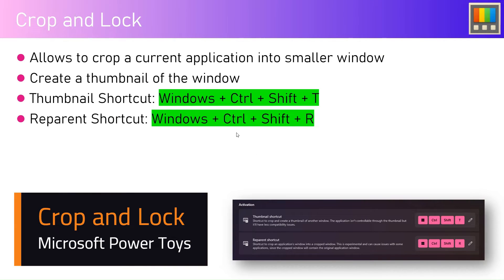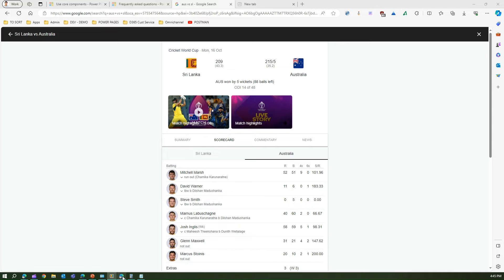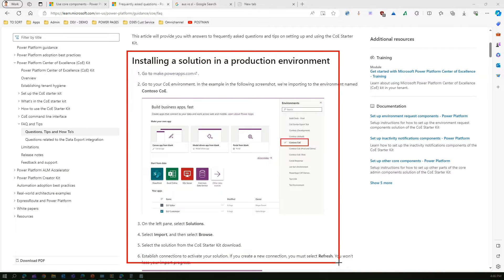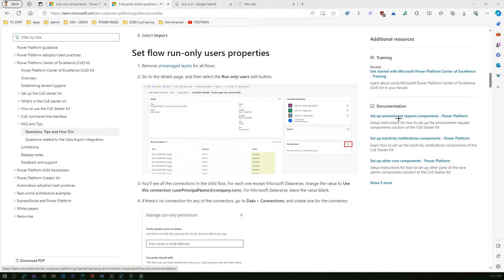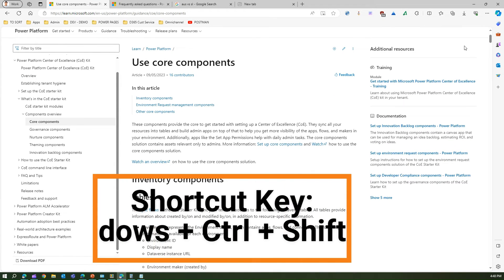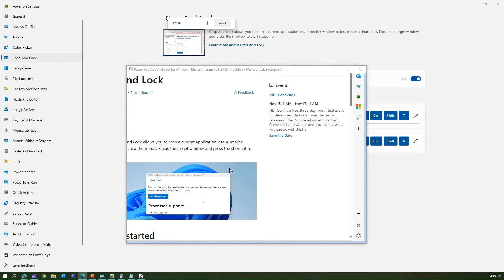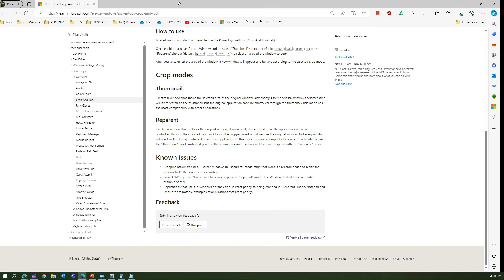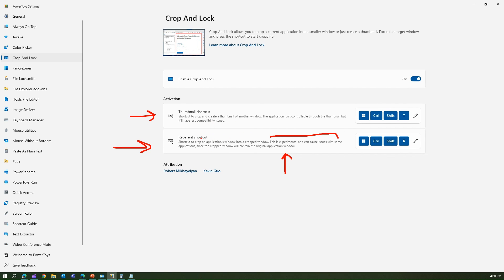What is 'Crop and Lock' functionality in Microsoft Power Toys application?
This video explains the process of using Crop and lock feature in Microsoft Power Toys application.

⭐ Crop and Lockl allows to crop a current application into smaller window
⭐ It createa a thumbnail of the window
⭐ Thumbnail Shortcut: Windows + Ctrl + Shift + T
⭐ Reparent Shortcut: Windows + Ctrl + Shift + R

Girish Uppal demonstrates the use of 'Crop and Lock' feature to either generate a thumbnail or a live window to selectively crop contents from the screen.